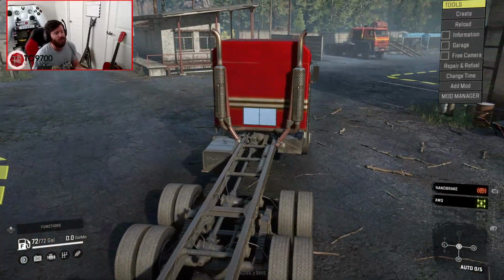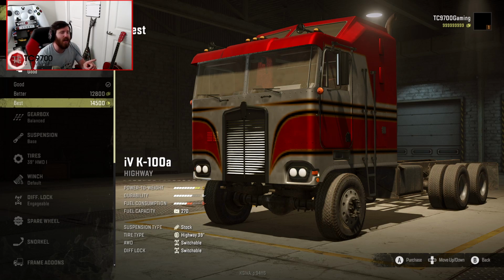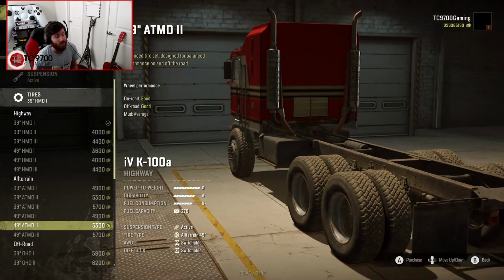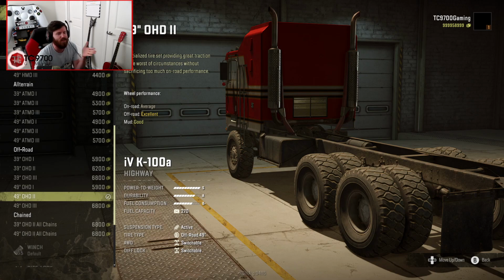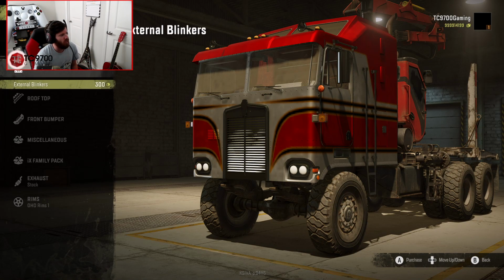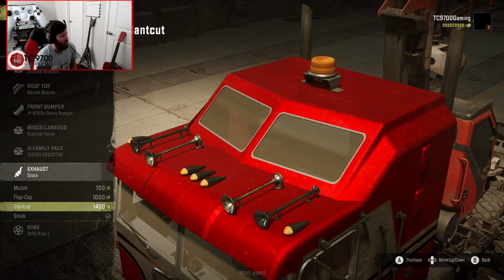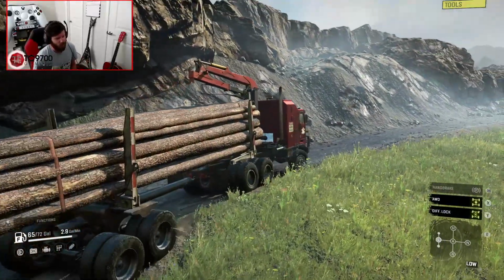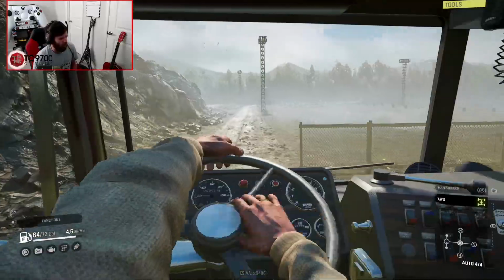SnowRunner: NEW, Console Friendly CABOVER! iV K100a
SnowRunner: NEW, Console Friendly CABOVER! iV K100a | TC9700Gaming

Welcome back to SnowRunner!! This time, we're going to be looking at PuppyMaster's latest release, the iV K100a! If you like Cabovers, you're going to LOVE this thing!